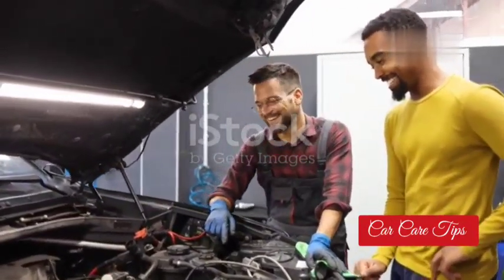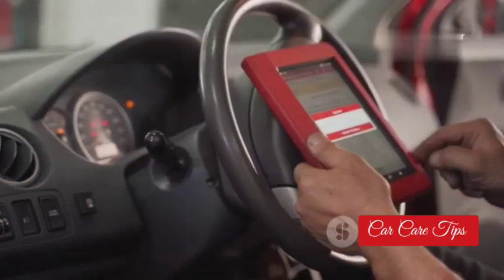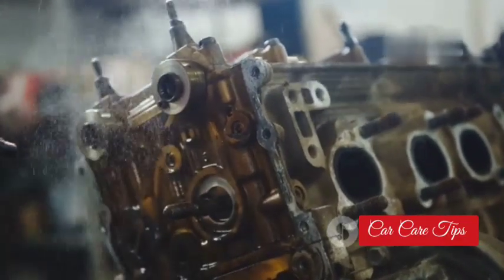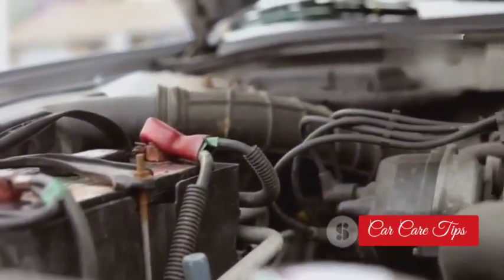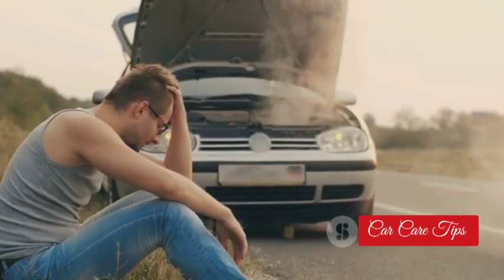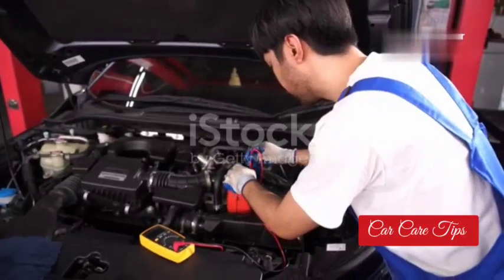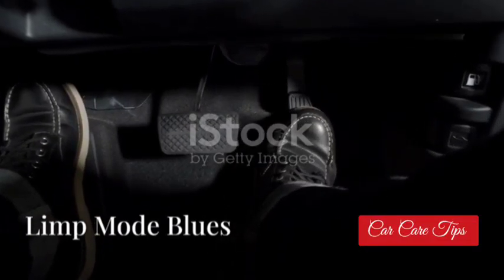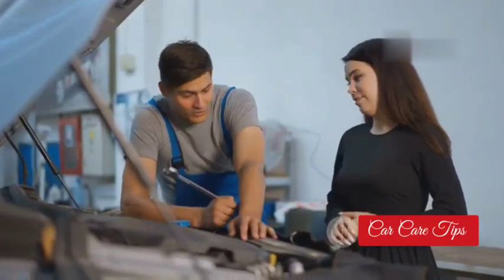10 Signs Of FAILING Exhaust Gas Temperature Sensor | EGT Sensor Symptoms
Dive into the world of Exhaust Gas Temperature (EGT) sensors with our latest video! Discover the essential role these sensors play in modern automotive systems, especially in turbocharged and diesel engines. We’ll explore how EGT sensors protect your engine, optimize performance, and regulate emissions.

Learn about the top 10 symptoms of a faulty EGT sensor—such as increased emissions, poor fuel economy, and engine overheating—and how to diagnose these issues effectively. We’ll also cover maintenance tips to prolong sensor life and ensure your vehicle runs smoothly.

Don't miss out on this crucial information that can save you from costly repairs!